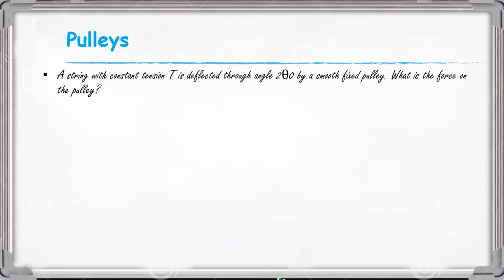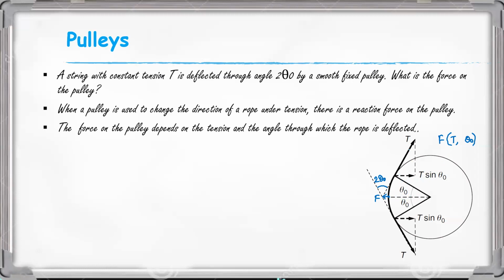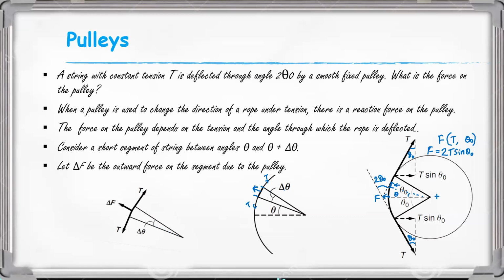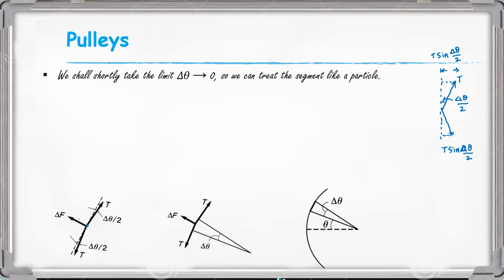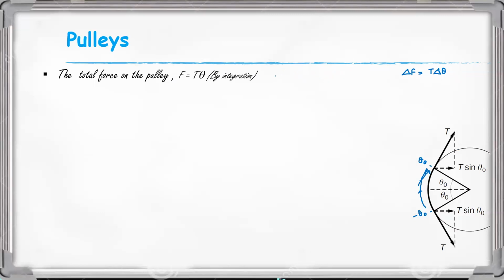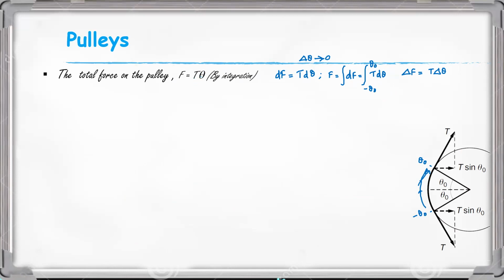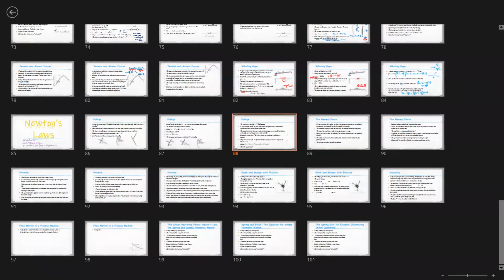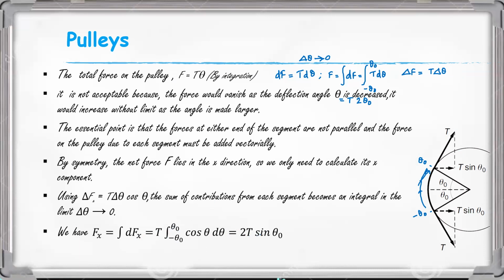Pulleys;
BSc Physics
Calicut University
2020 Admission
Semester  1

Shihabudheen M
Assistant Professor